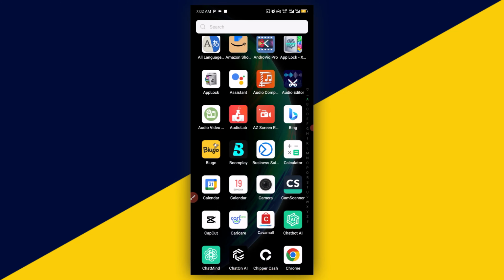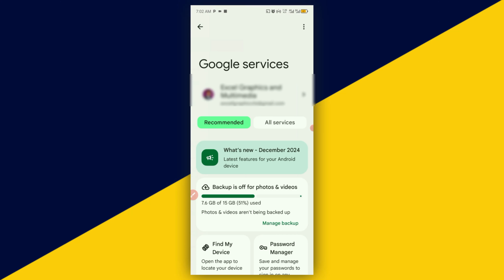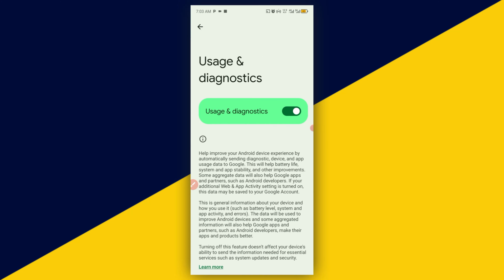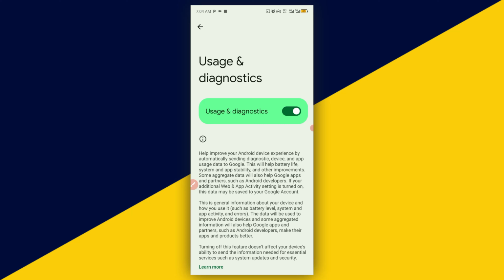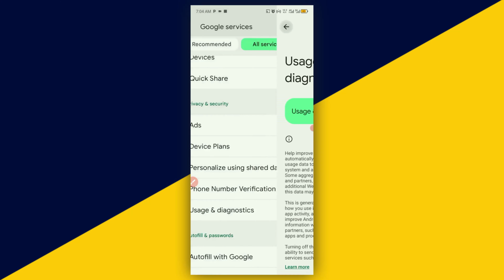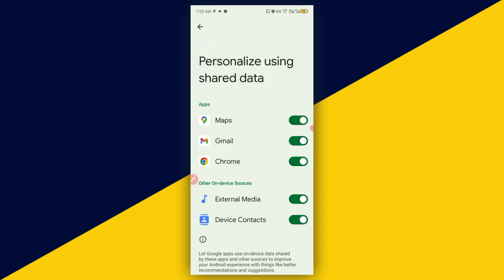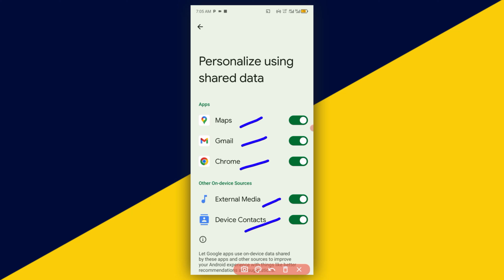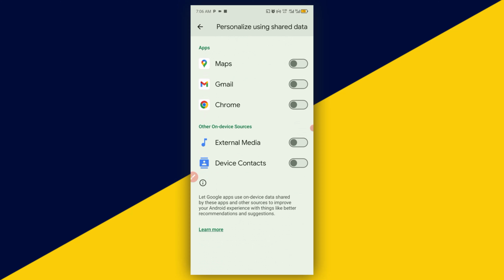Your Android Phone Tracking You & Listening - TURN THIS OFF Now!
🔒 Protect Your Privacy NOW! 🔒

In this eye-opening video, we dive deep into the hidden settings on your Android phone that could be tracking your every move and listening to your conversations. 😱 Don't let your privacy be compromised! Follow our step-by-step guide to turn off these invasive features and take back control of your personal data.

What You'll Learn:
1. How Your Android Phone Tracks You: Understand the various ways your phone collects location data and how it can be used.
2. Microphone Access: Discover how apps might be listening to your conversations and what you can do to stop it.
3. Turning Off Tracking Features: A detailed walkthrough on disabling location services, microphone access, and other tracking features.
4. Best Privacy Practices: Tips and tricks to enhance your overall privacy and keep your data safe.

Why This Matters:
Your privacy is your right! With increasing concerns about data security and privacy breaches, it's crucial to stay informed and proactive. This video will empower you with the knowledge and tools to protect yourself from unwanted surveillance.

Join the Conversation:
Have questions or tips of your own? Drop them in the comments below!